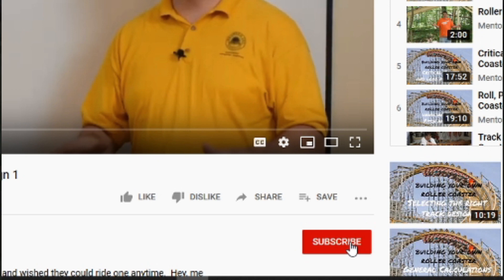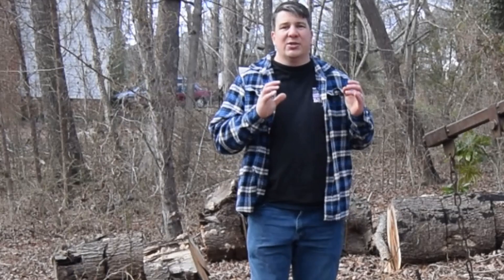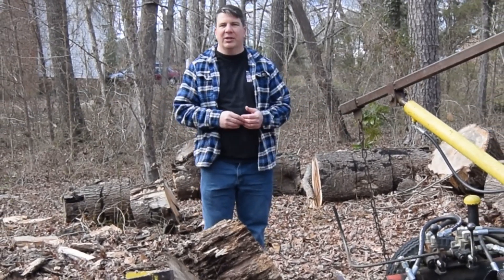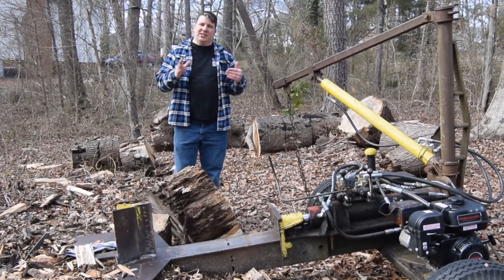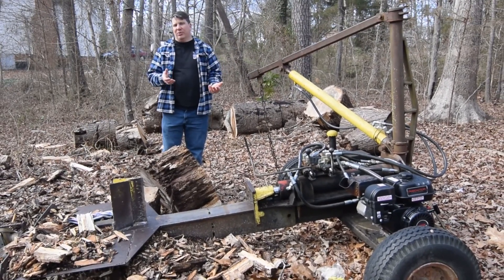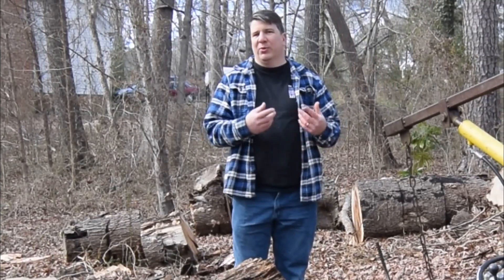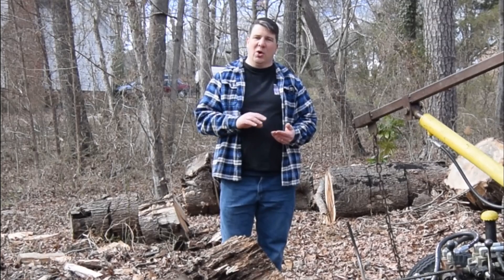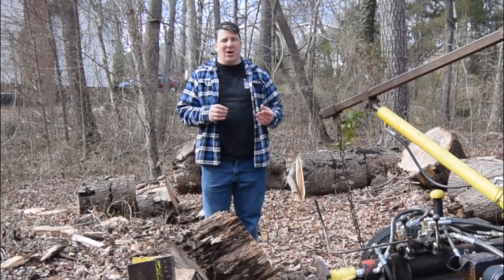Two Stage Pump Demonstration on a Log Splitter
Two stage pumps are widely used on log splitters for their time and energy saving incentives.  We get quick motion under low loads and high pressures when we need it.  All this with a smaller engine too!